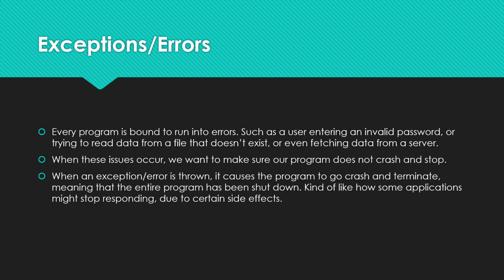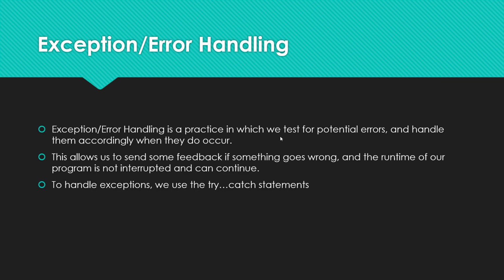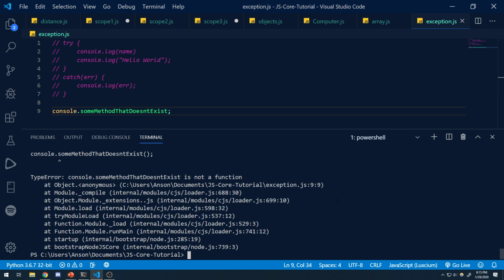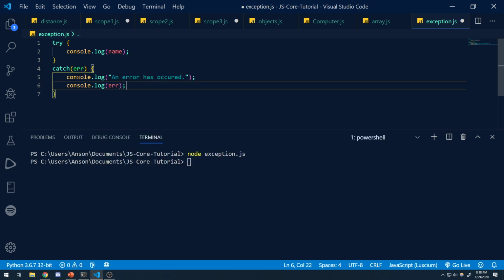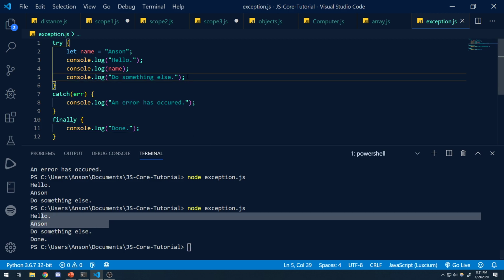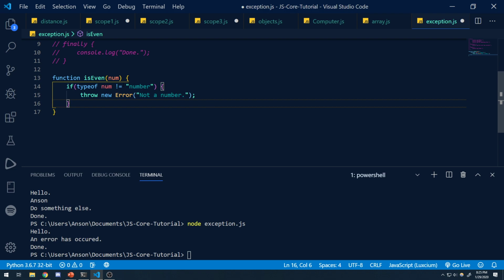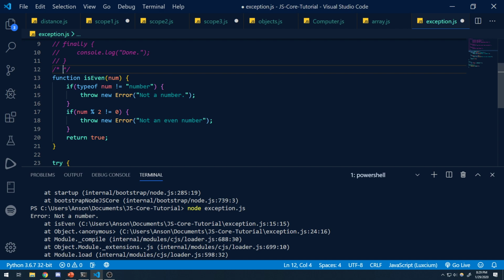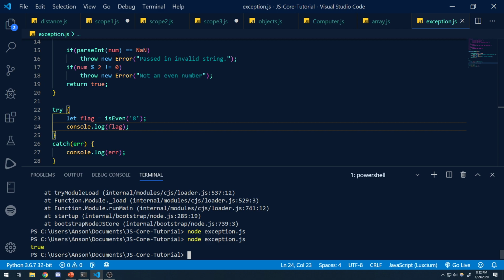JavaScript for Beginners 2020 - Episode 15 - Exception/Error Handling